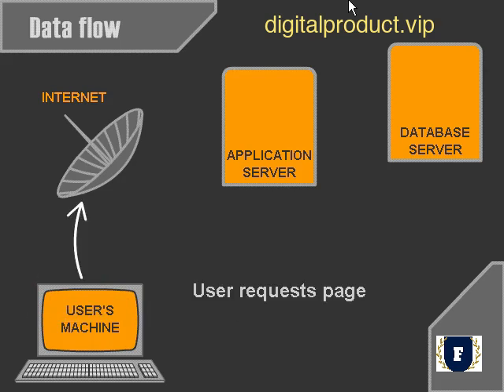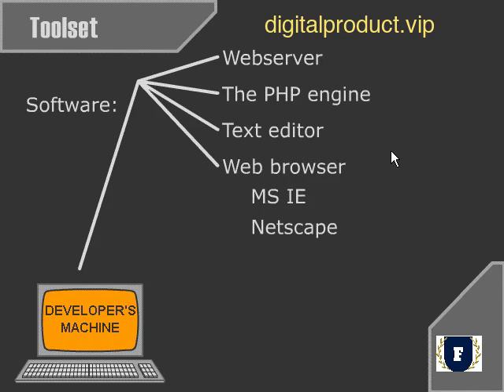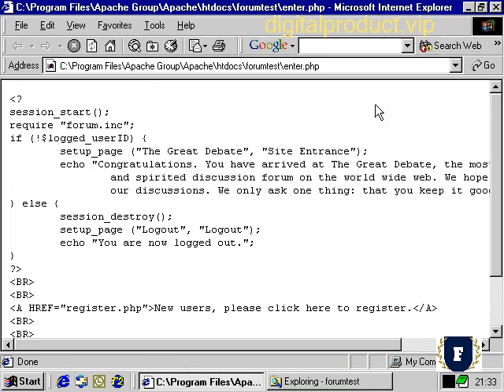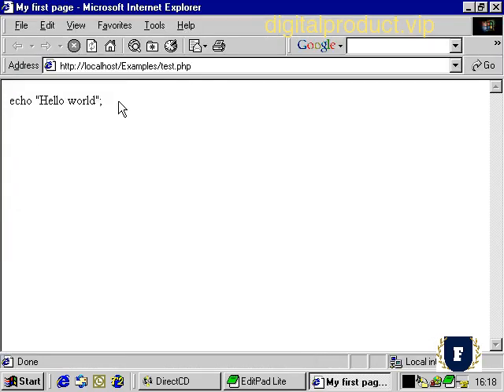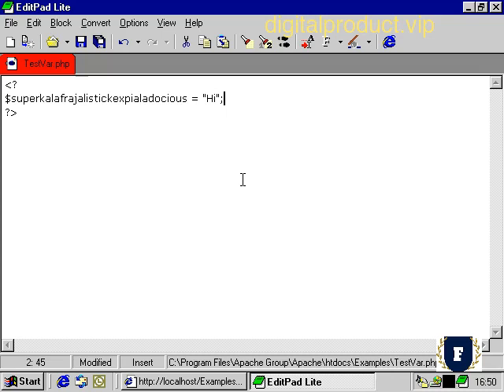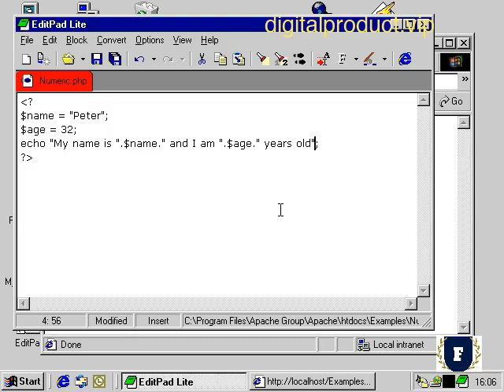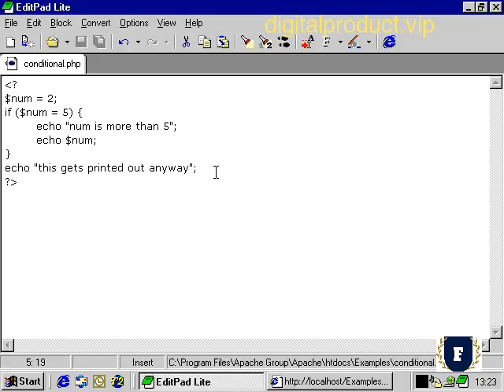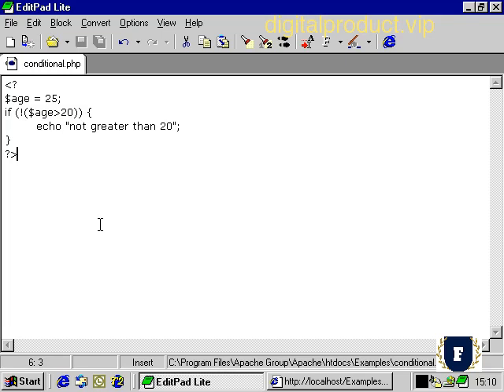2 Data Flow Scripting variables and more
In this video you will learn Dataflow, scripting, embedding PHP in HTML, Variables, Operators, Conditional Operators, Logical Operators subscribe now and press the bill icon so that you will not miss any paid web programming full courses all just for free.
Your support is just free